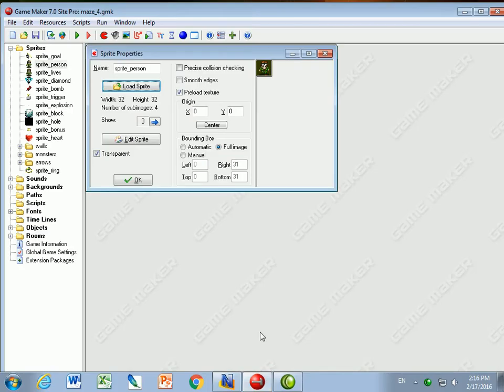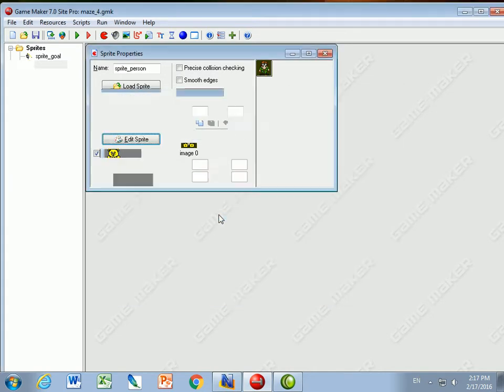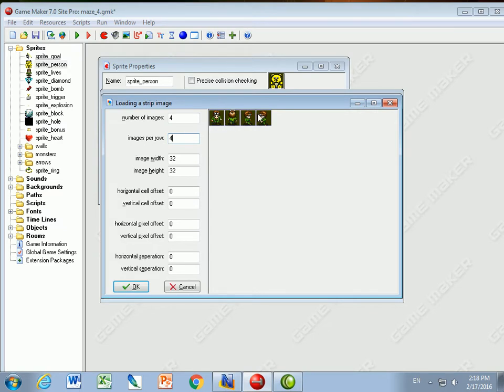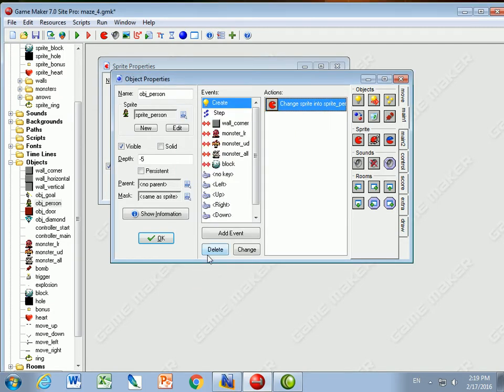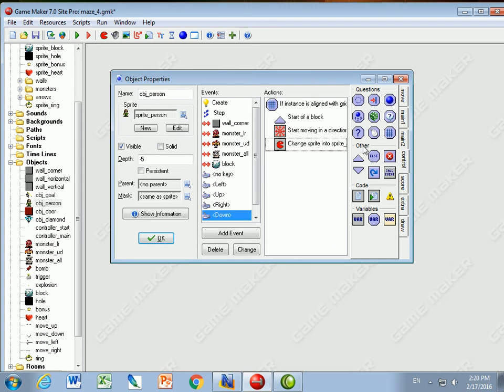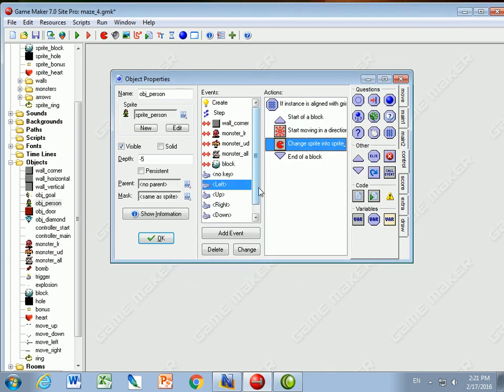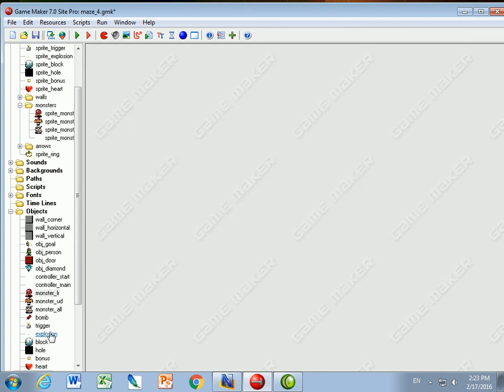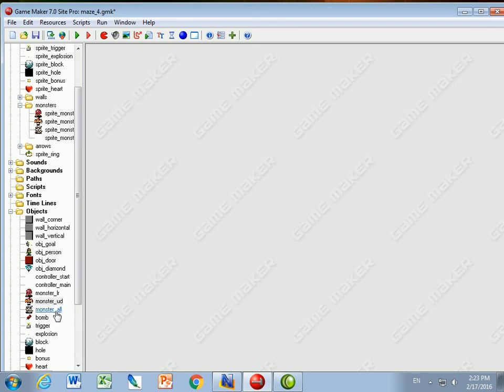MazeGame07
Gamemaker 7 Maze Game. We will make better sprites for our player and for the enemy. We will create a sprite from a strip, and we will use the sub images to make it look like the sprite is facing left when we move left, and right when we move right.